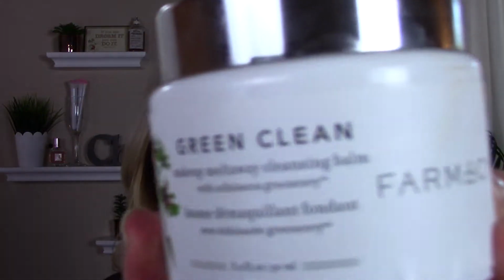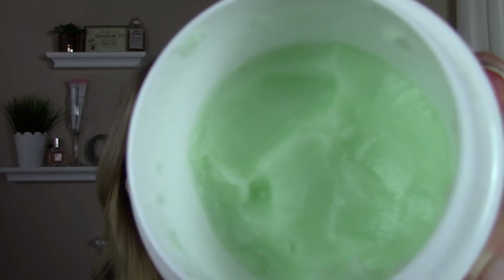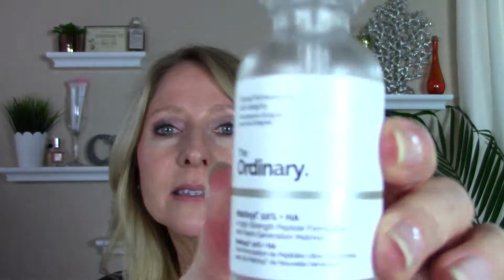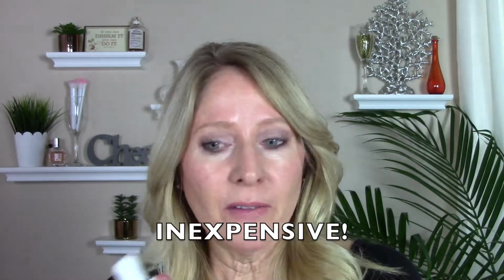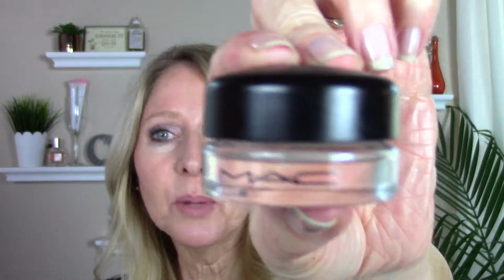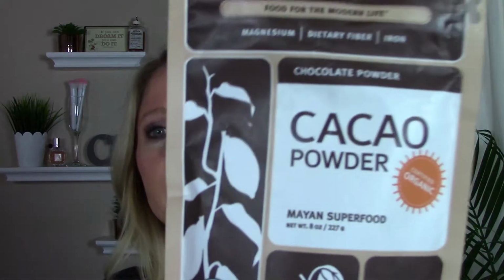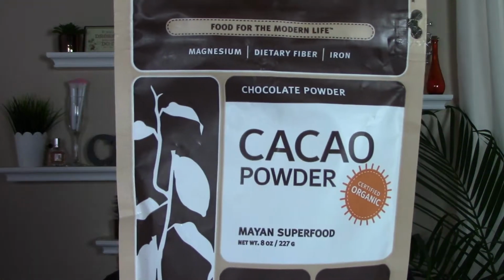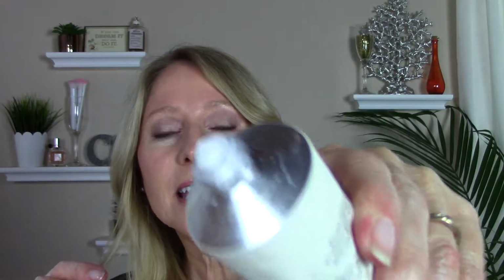June Favorites 2017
Here are a few of my makeup and skincare favorites from the month of June! Let me know what you've been loving this month!

Products Mentioned:

Farmacy Green Clean Makeup Meltaway Cleansing Balm
The Ordinary Matrixyl 10% + HA
MAC Paint Pot in Painterly
Flower Beauty 3-in-1 Blending Sponge
Navitas Naturals Cacao Powder
Honorable Mention: IT Cosmetics Your Skin But Better CC+ Cream